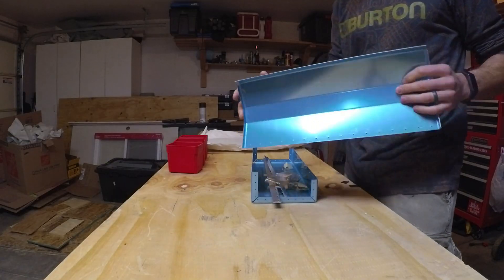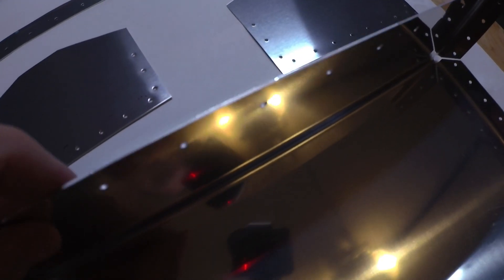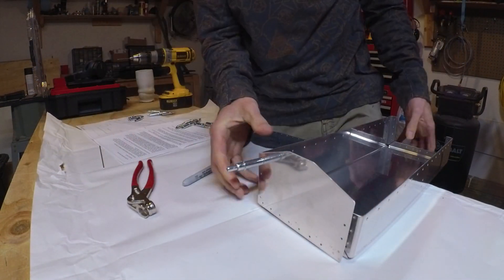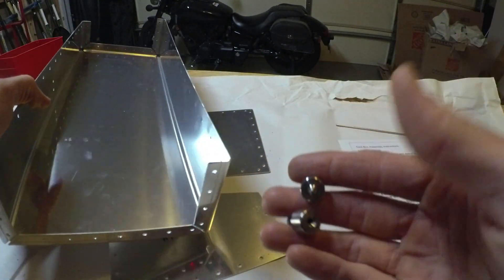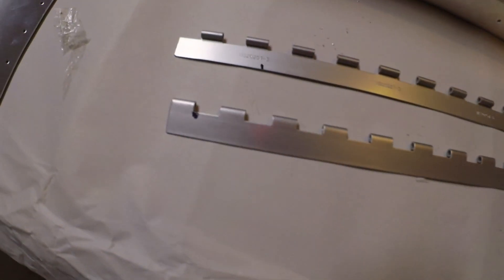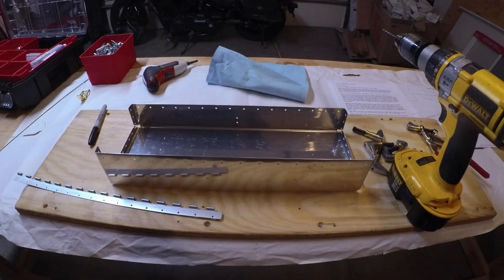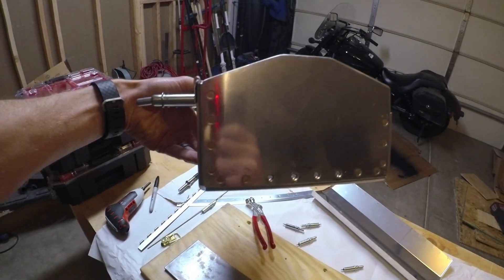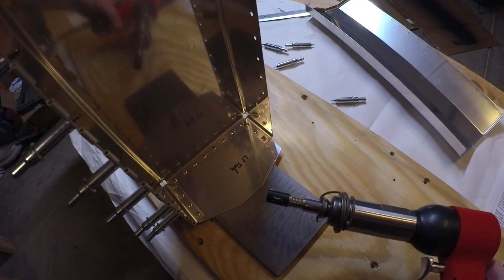RV-14 Build Log - Practice Kit (Toolbox)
Getting ready for the arrival of the actual plane kit, I'm working through a few practice kits to build familiarity with the building process.

Empennage: Arriving tomorrow! (2/12/21)
QB Wings: Ordered
QB Fuse: Ordered